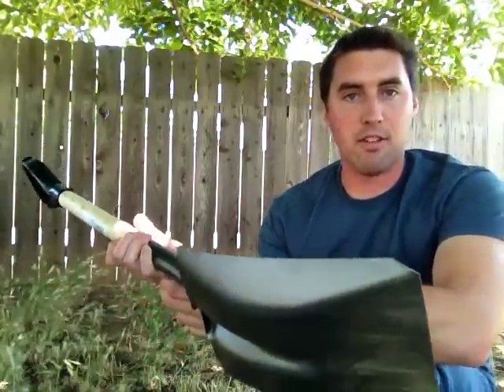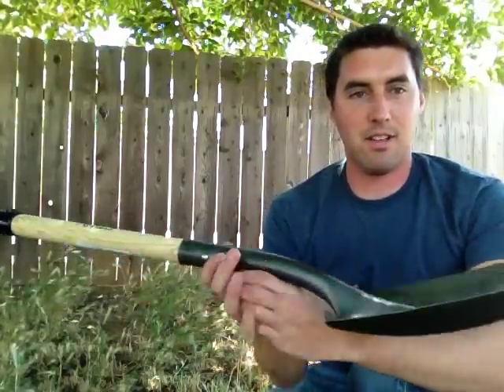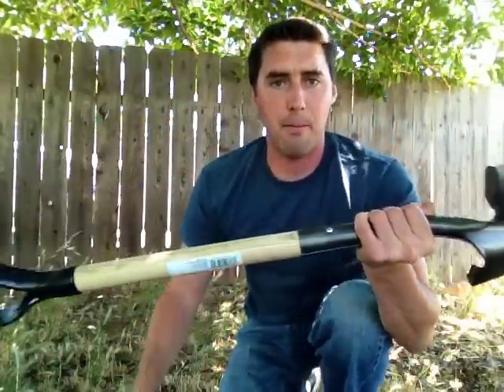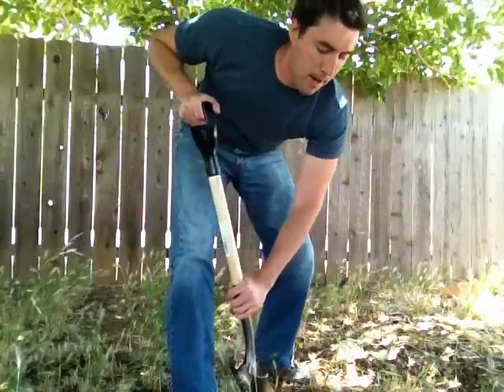Laying Sod -- Clearing out the old Debris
Before you start your sod laying project, you need to clean out all the old existing material.  There are a few ways to do this, which we'll cover.